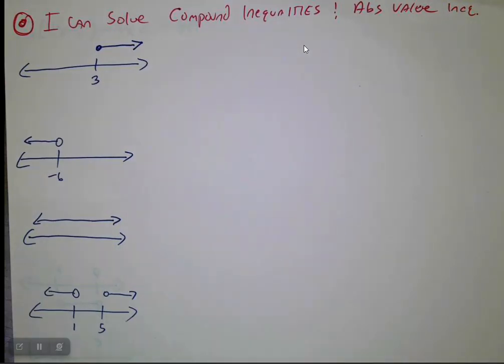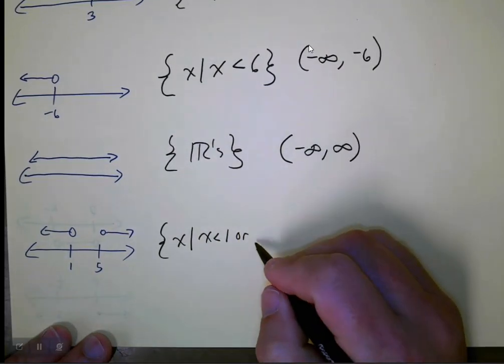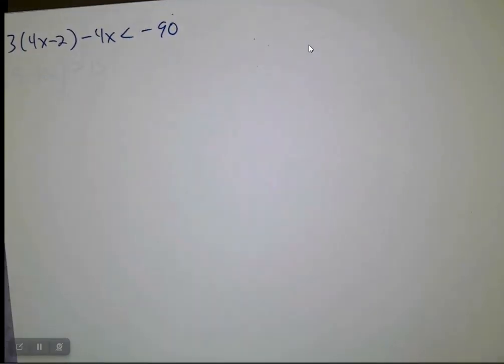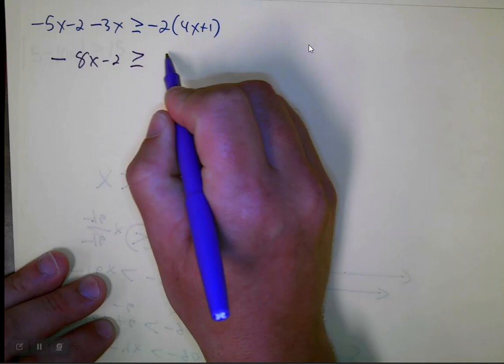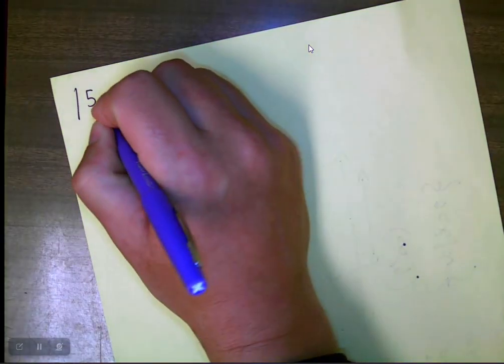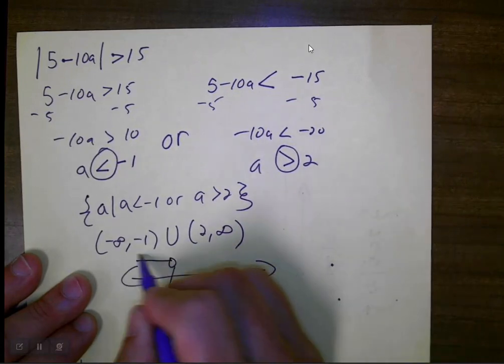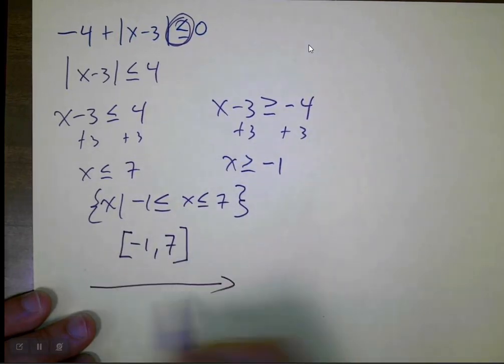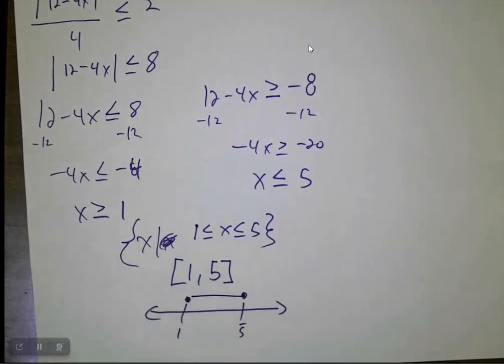Compound and Abs value inequalties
compound